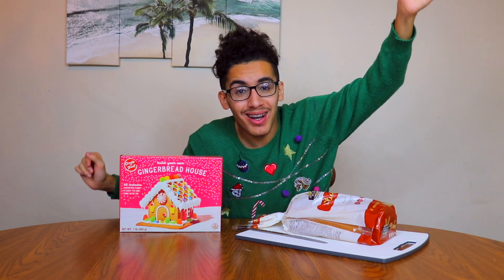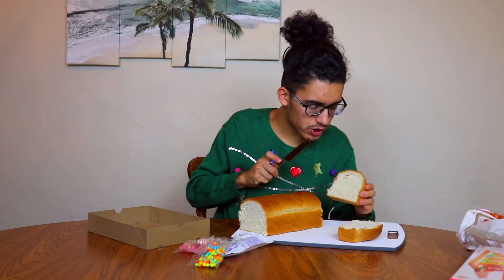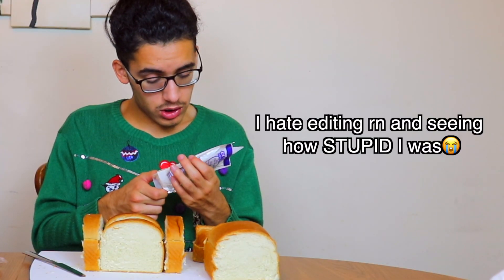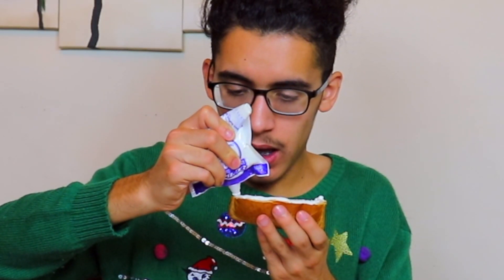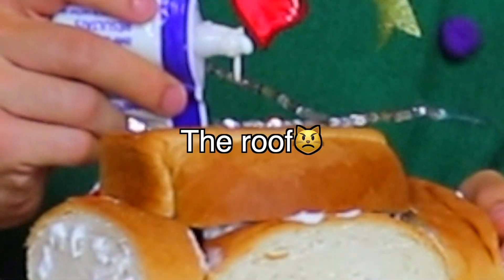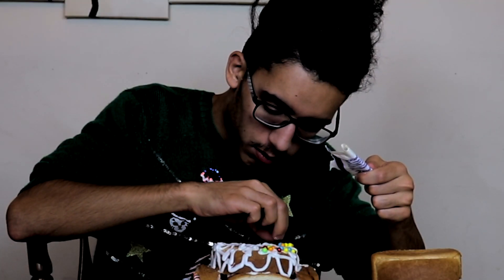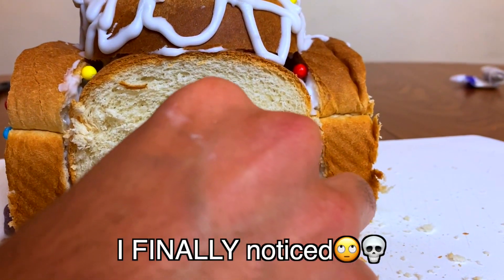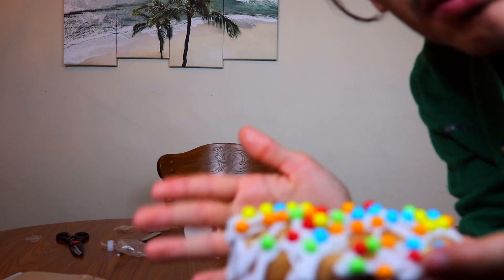Building A Gingerbread House With BREAD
Hey! Hi! Hello! Today I had the brilliant idea of building a gingerbread house without ginger... but instead to use actual BREAD! So technically I was building a bread house lol. I hope you enjoy me making a gingerbread house without ginger and make sure to like this psychotic video! Also, comment what you would like to see me do next! Love ya, byeeeeeee!